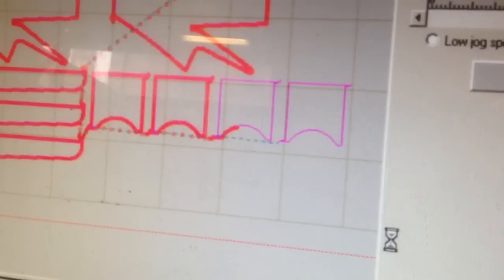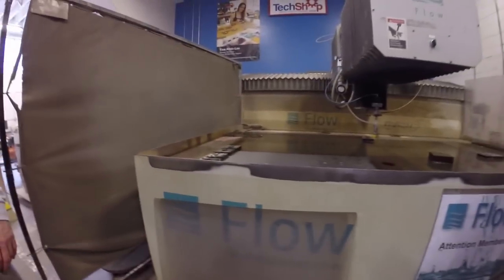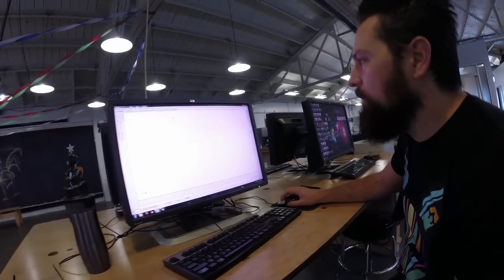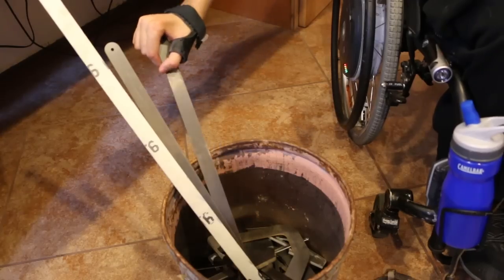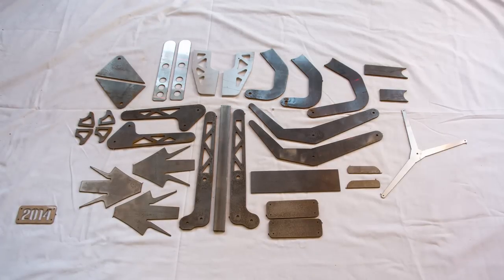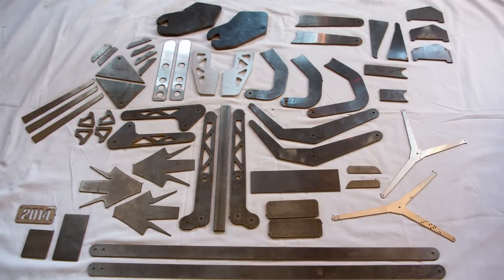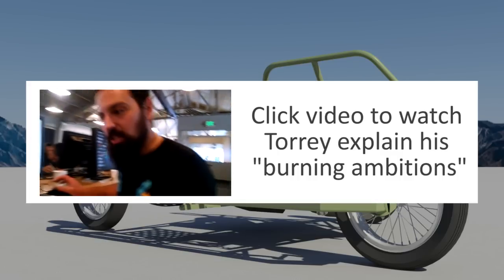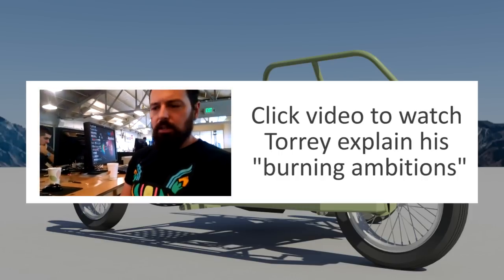Waterjetting! Spider Crab Project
I am so happy to have the pieces cut for the buggy!

Thanks Torrey!

The Spider Crab is a kite buggy designed to be used by people with disabilities. For more info view the other videos on this channel and visit: